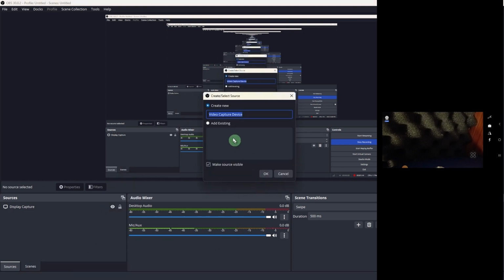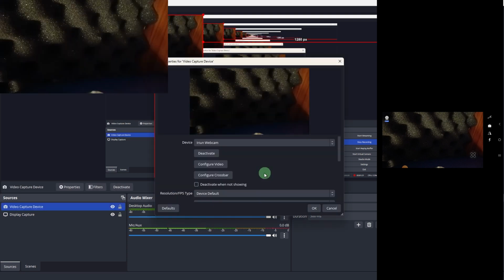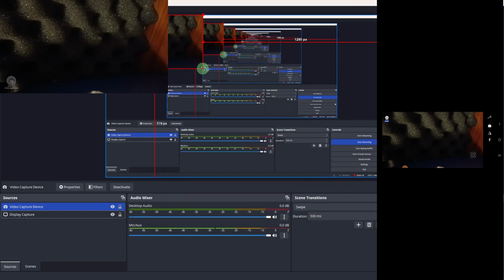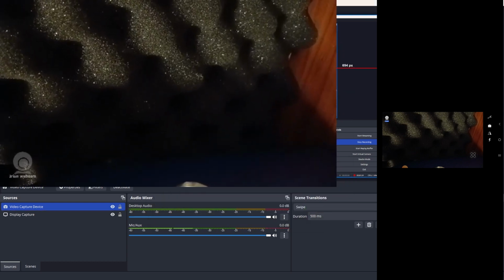How To Use Android Camera In OBS (Step-by-Step Guide)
This tutorial will teach you how to use Android camera in OBS. Follow the video explanation steps to sync your Android with OBS so you can record with your mobile phone.